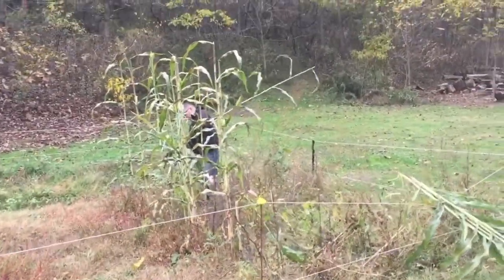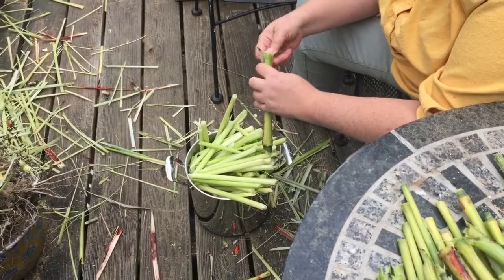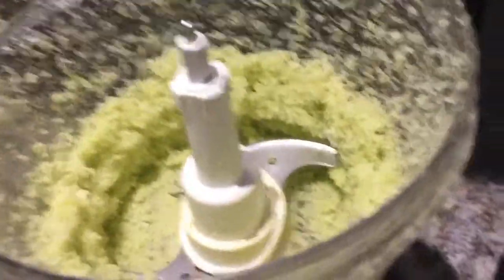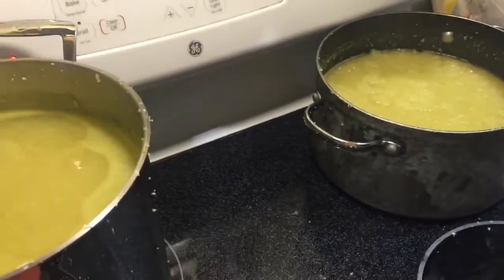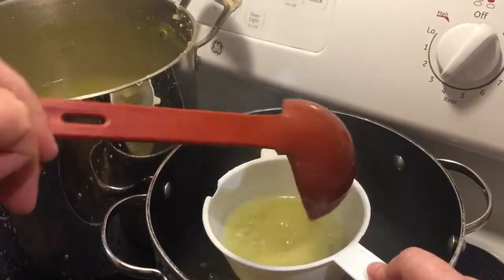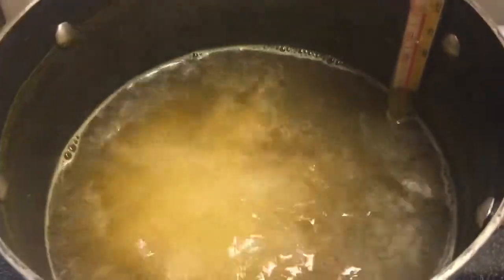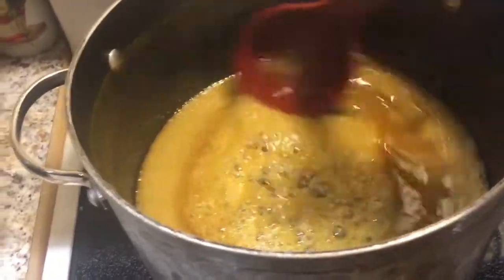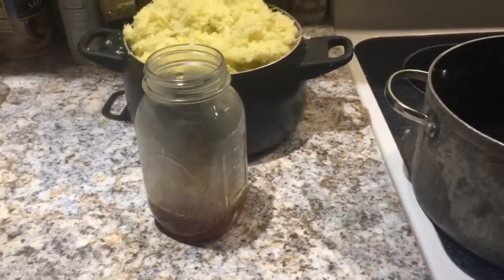Sorghum from harvest to molasses (without a press)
Making sorghum molasses by hand with out a press.